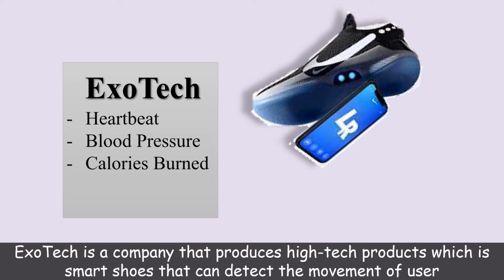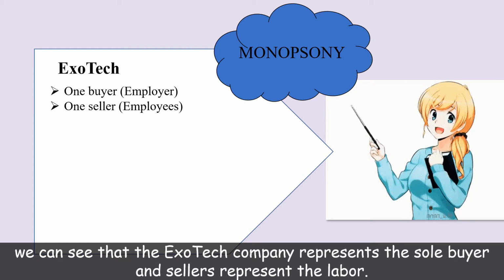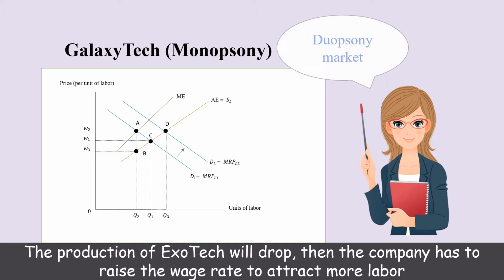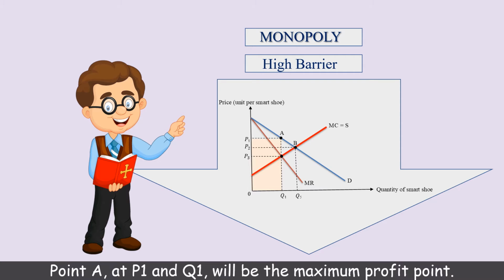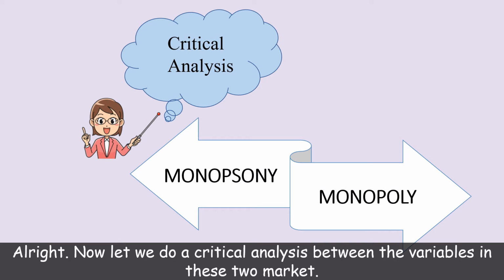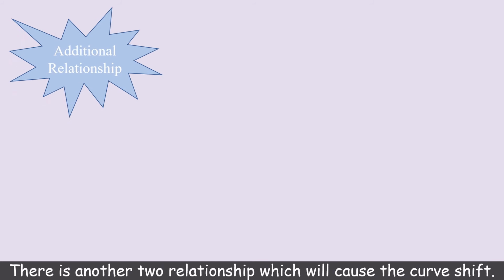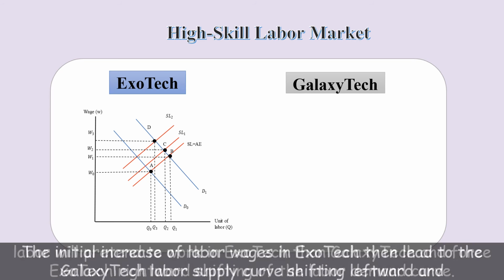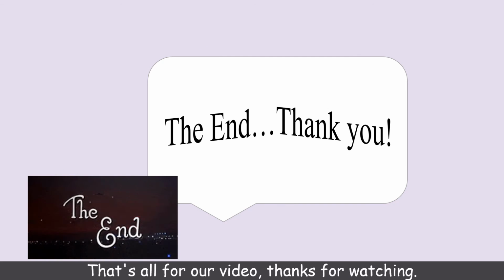Monopsony and Monopoly of a Firm: Assignment Microeconomics II May 2021 Group 2